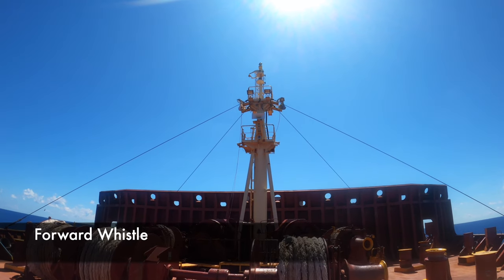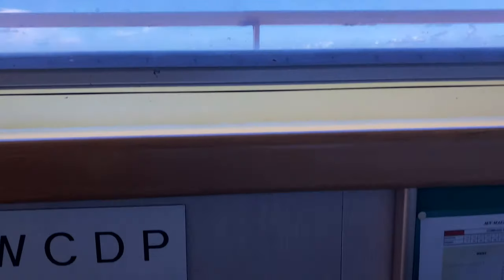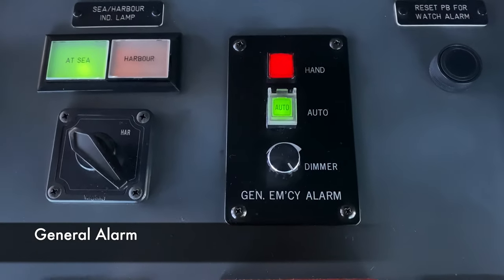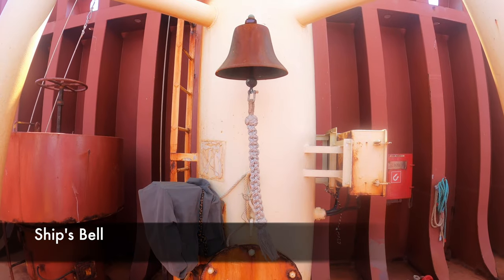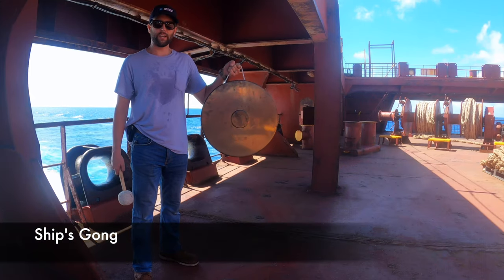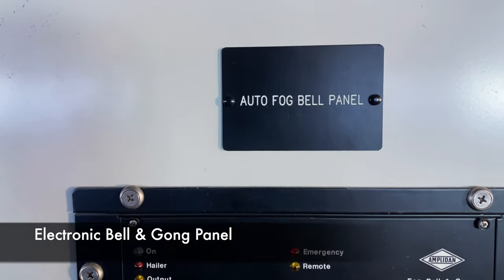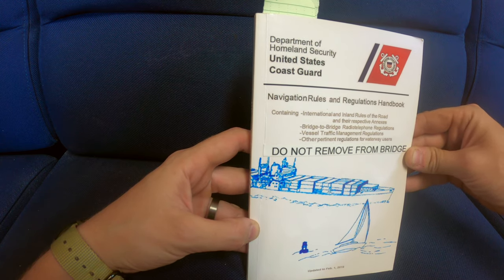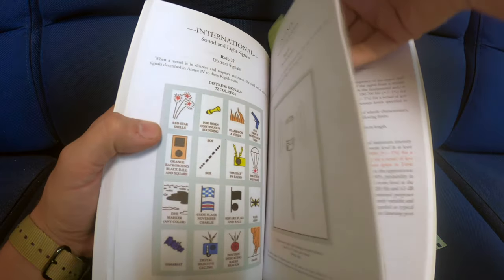Sound Signals On A Cargo Ship | Life At Sea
Life At Sea In The Merchant Marine Aboard A Cargo Ship

Cargo Ships are required to carry various pieces of sound signaling equipment according to the Navigation Rules and Regulations.  Listen to and learn about the various sound signaling devices onboard including the Whistles, Bell & Gong as well as the General Alarm.